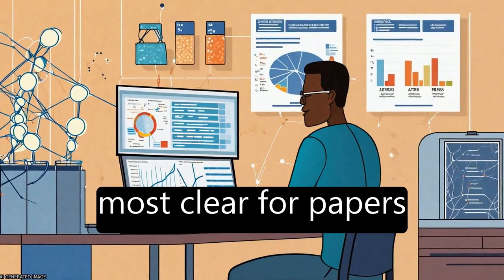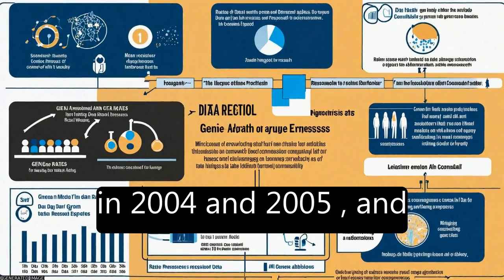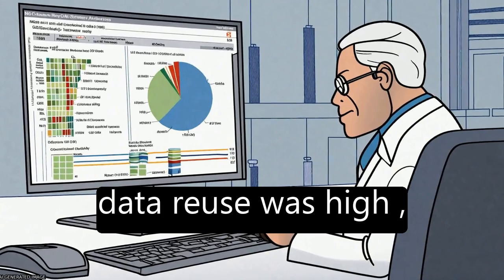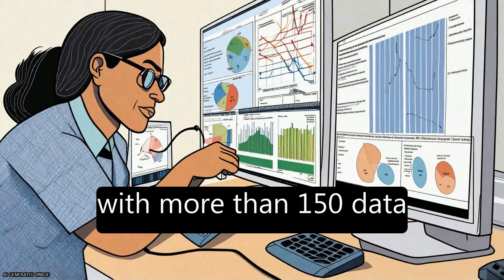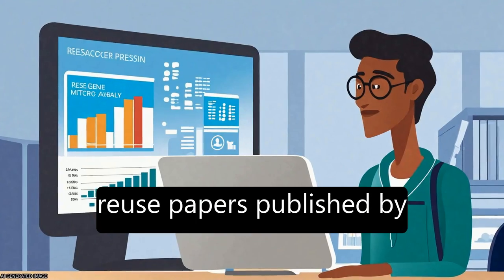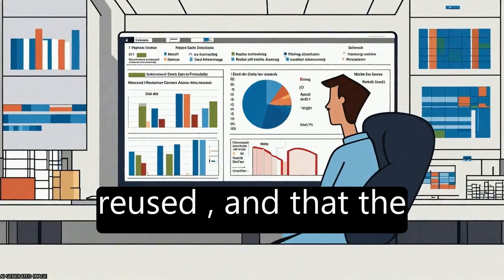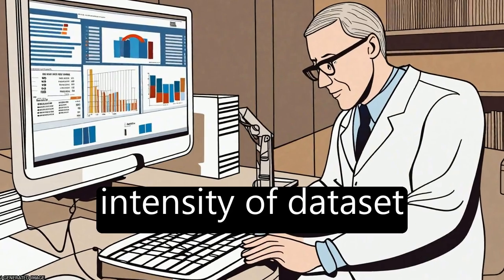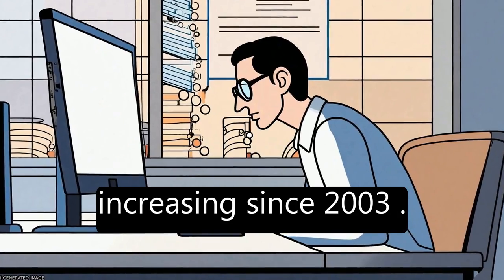Data reuse and the open data citation advantage | RTCL.TV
### Keywords ###

### Article Attribution ###
Title: Data reuse and the open data citation advantage
Authors: Heather A. Piwowar ,and Todd J. Vision
Publisher: PeerJ Inc.

### Video Timestamps ###
0:00:00 - Summary
0:00:44 - Title
0:00:48 - Tail
0:00:52 - End